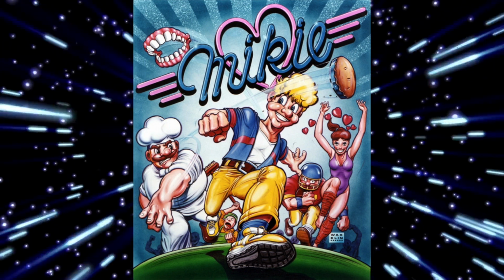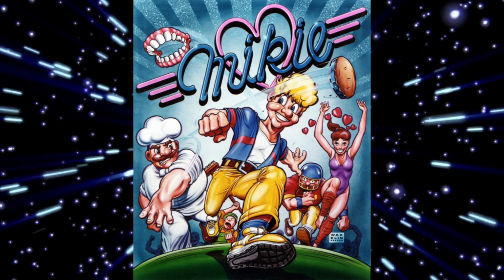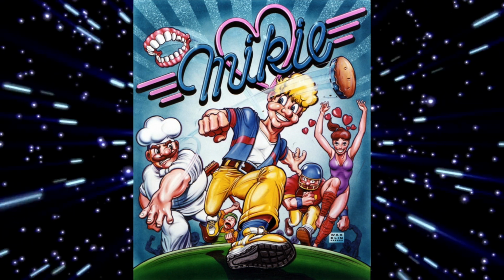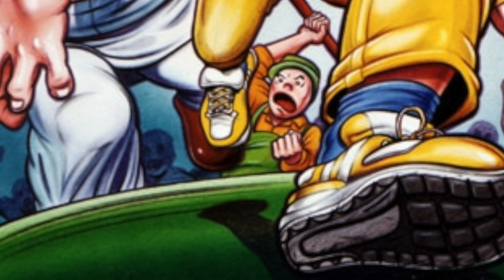DIGITISER MINI: A TRIBUTE TO BOB WAKELIN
For any fan of gaming in the 80s, there's no question that the art of Bob Wakelin, featured on countless ZX Spectrum, Commodore 64, Amiga and Atari ST covers, helped to shift many an otherwise unremarkable game. Here's a tribute to the late, great, Ocean Software design genius.